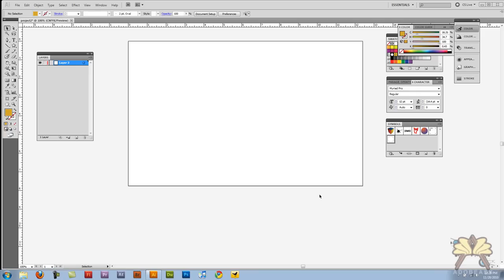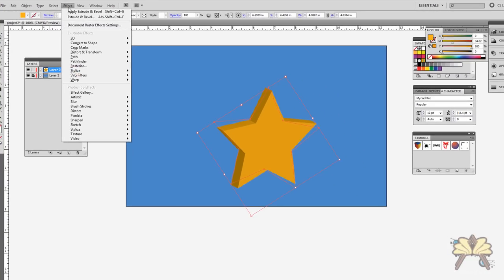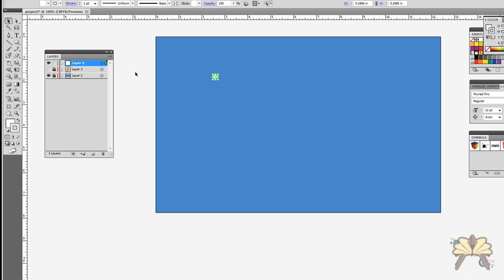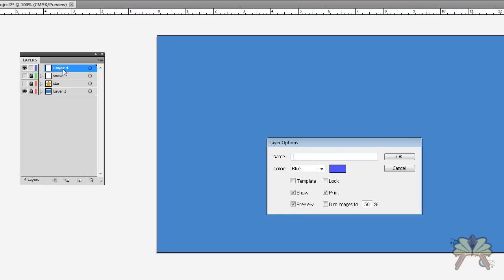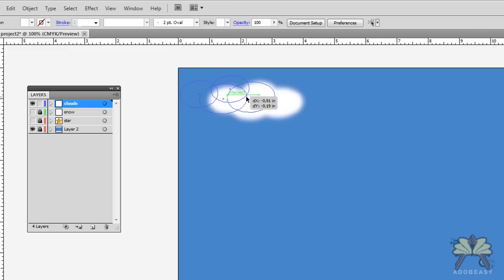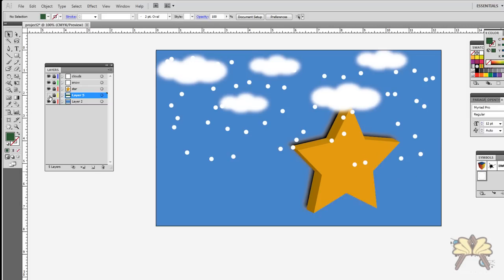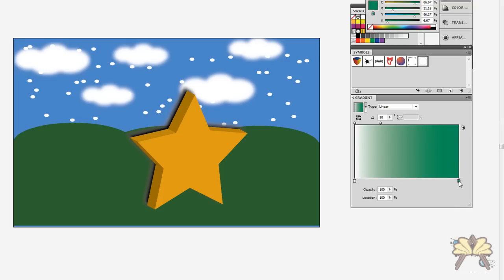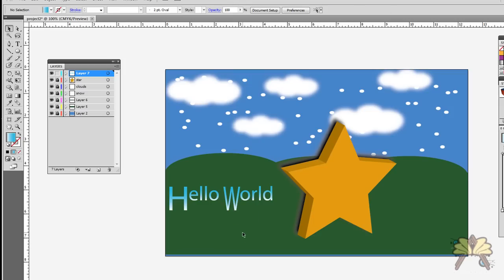More Easy Tips In Adobe Illustrator CS5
In this tutorial I explain how to get started illustrating in Adobe Illustrator CS5. Also just wanted to note this tutorial is just for the purpose of an introduction to the tools in Illustrator and not to show my illustrating skills. To see my illustrations in Adobe Illustrator feel free to check out my site! Cheers.